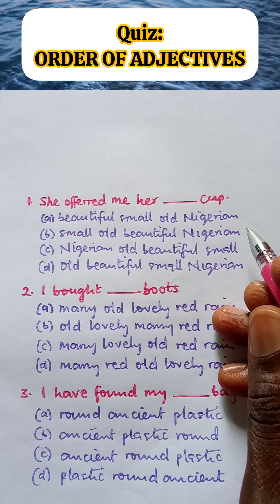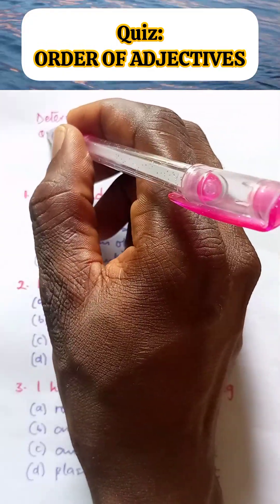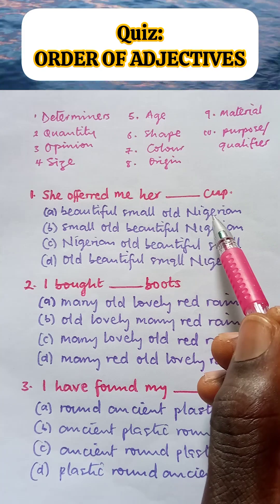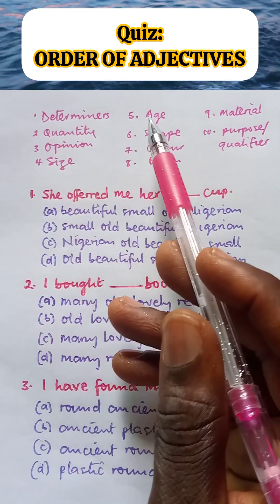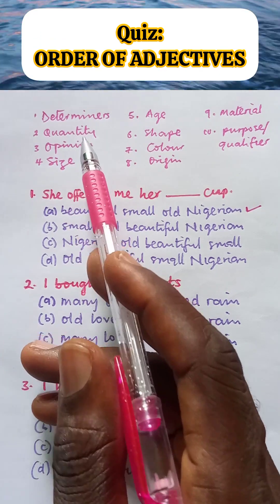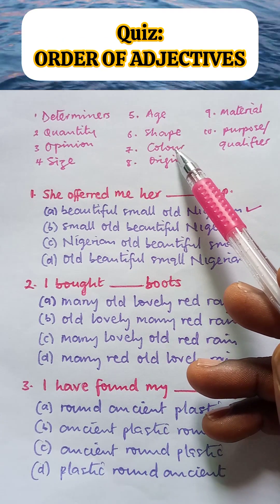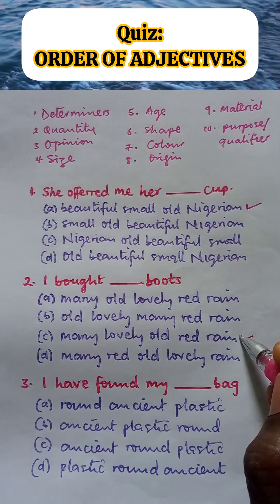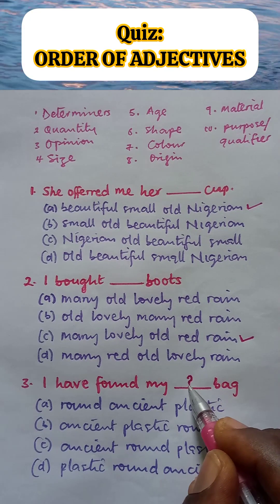QUIZ: Order of Adjectives.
Order of arrangement of multiple Adjectives in sentences